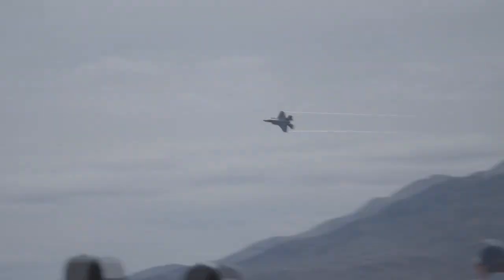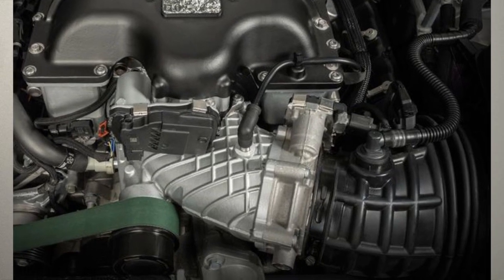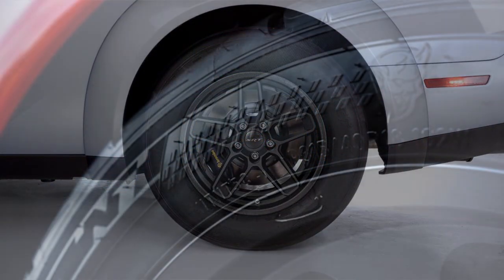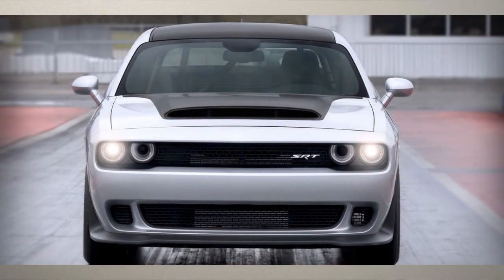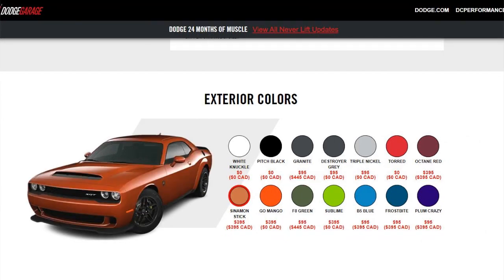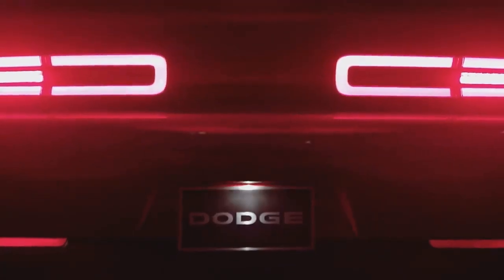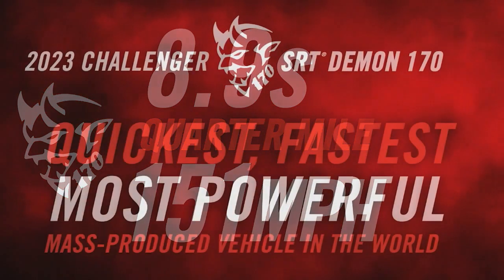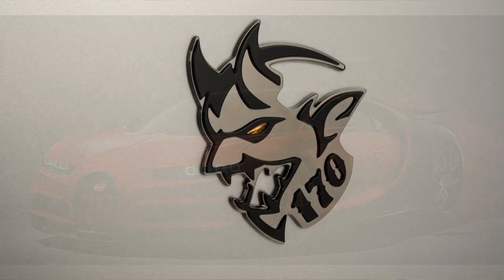Comparison between the 2018 Dodge Demon & 2023 Dodge Demon 170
Lets discuss some of the big differences between the OG 2018 Dodge Demon and the brand new 2023 Dodge Demon 170.